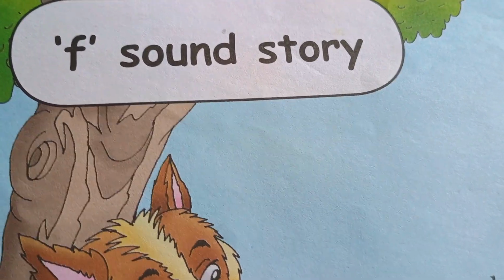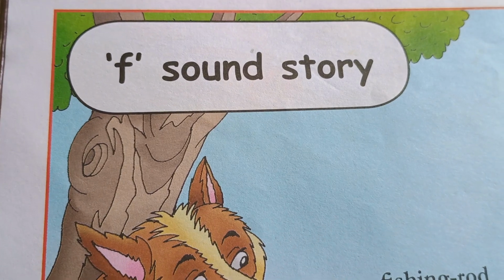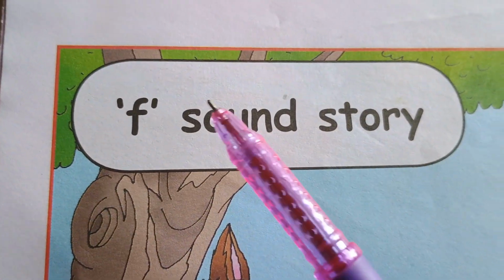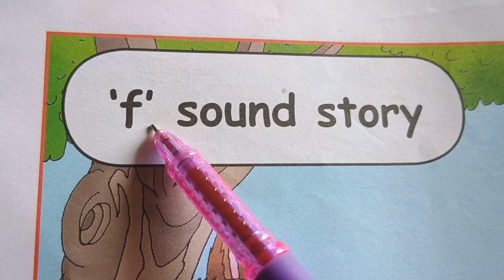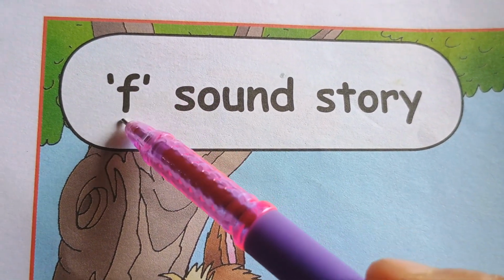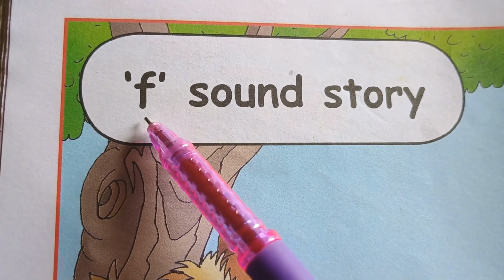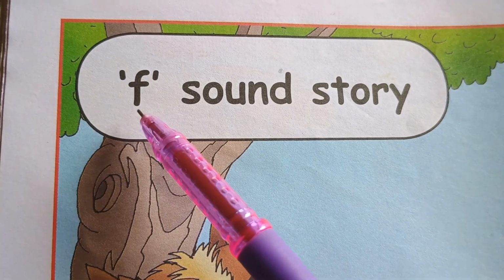Phonic Sound of " f" and words